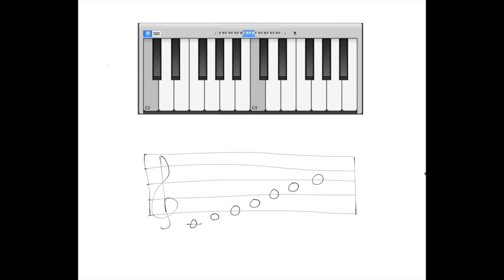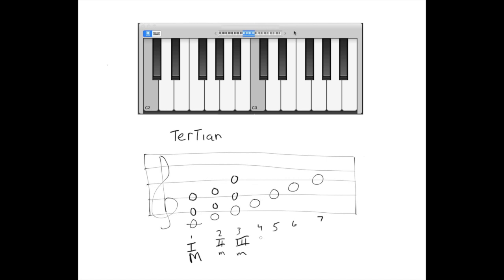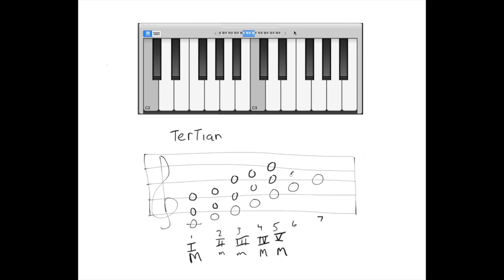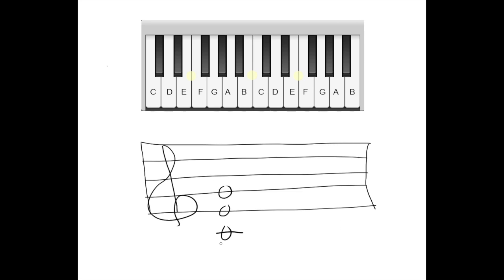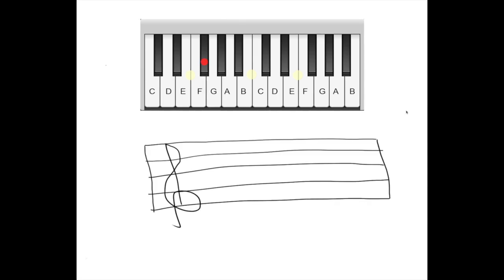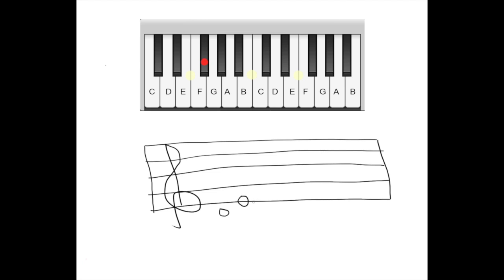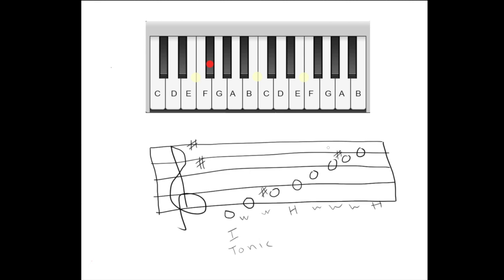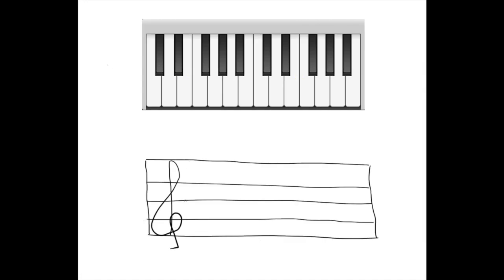Music Fun -Lesson #5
Chords built in 3rds on the notes of a Diatonic scale.